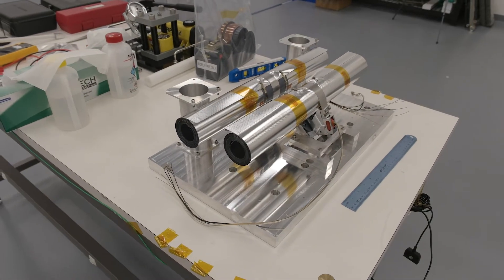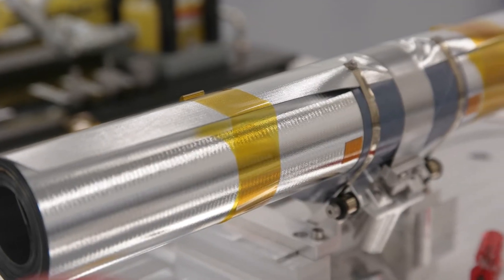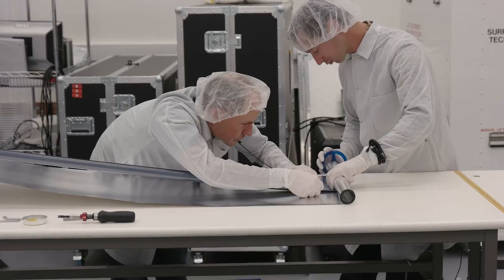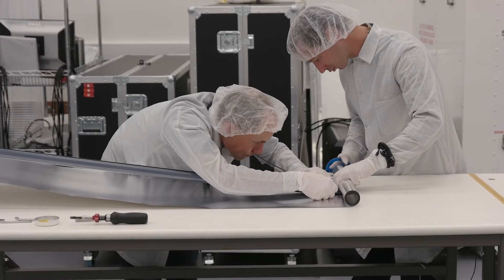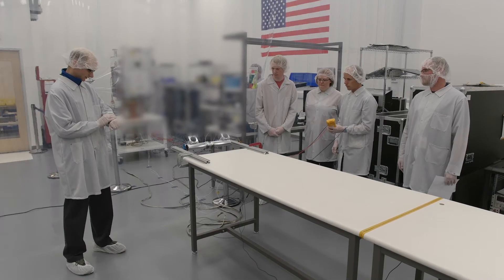An explanation of Roccor's ROC™ FALL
ROC™ FALL is a deployable device developed by Roccor for Space Craft deorbit.